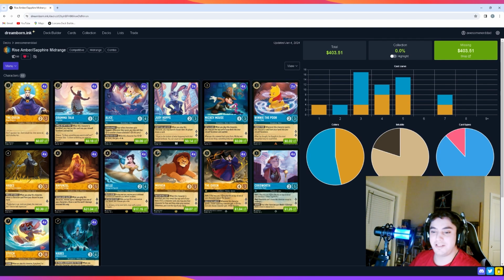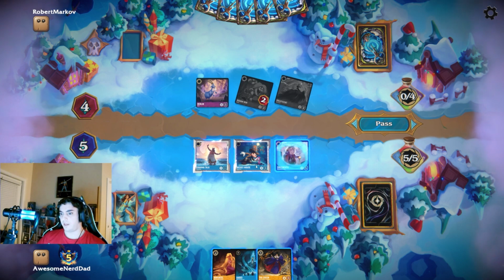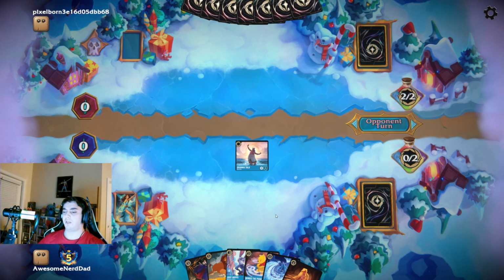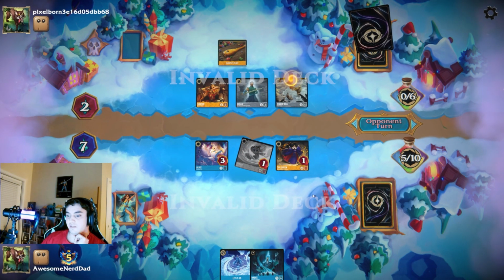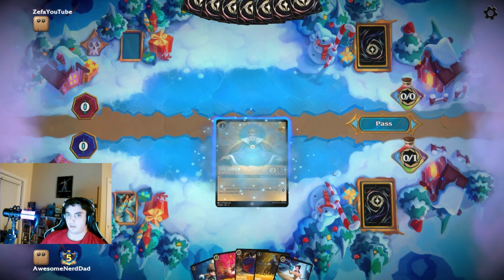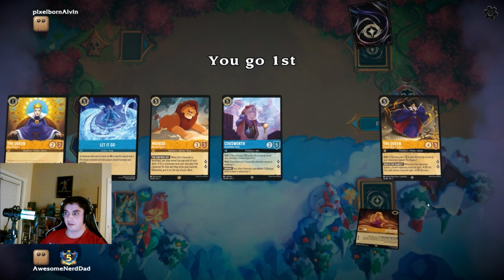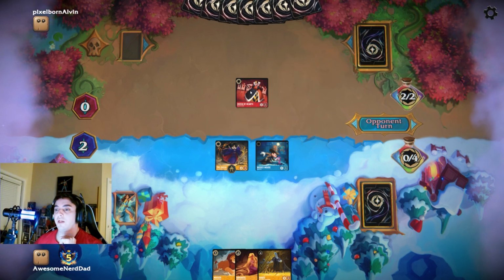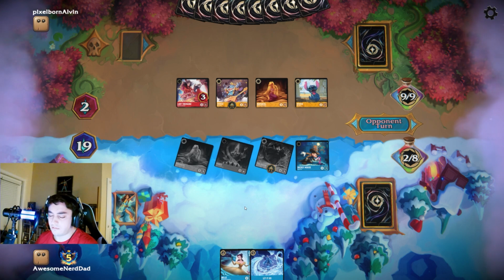How to beat Be Prepared and Grab your sword!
Amber/Sapphire Midrange Deck Tech and Gameplay!